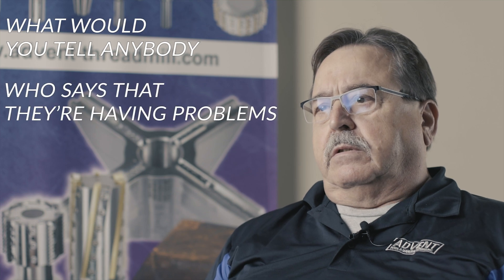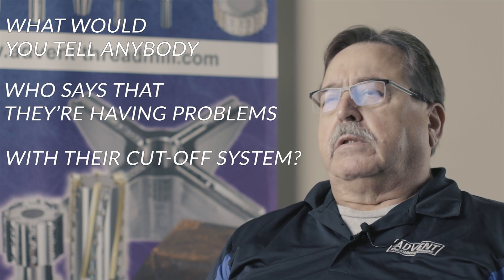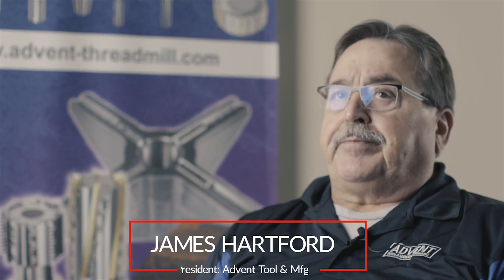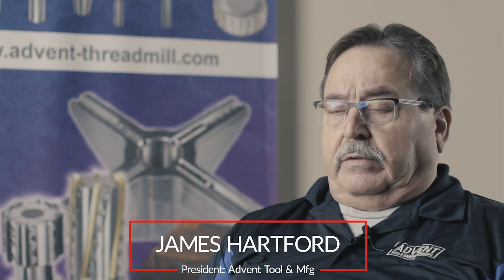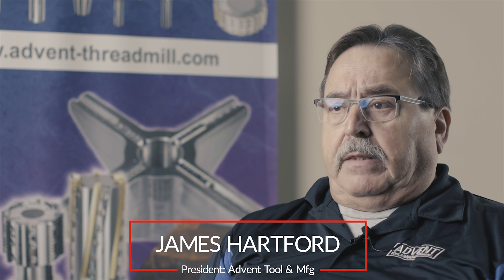ARNO Direct Mount Parting at ADVENT Tool & Mfg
We visited @TMFMLLC in Trevor, WI where they just implemented our Direct Mount parting system. This is just a highlight video... the full video of our visit will be coming out soon!
The ARNO Direct Mount parting system is a super rigid, secure, through coolant parting system that is superior to traditional monoblock and block & blade systems.
We have dozens of systems for major machine manufacturers:
Mazak
Nakamura
Daewoo
Doosan
Biglia
Eurotech
Index
Okuma
Mori Seki
Traub
etc.